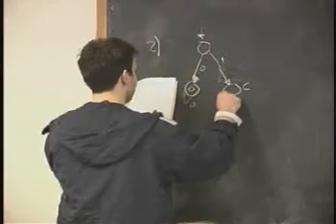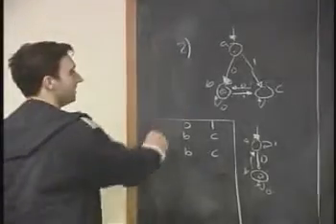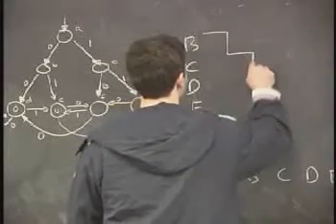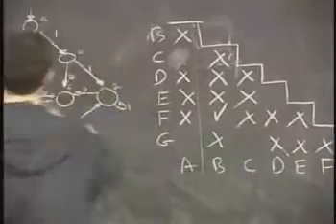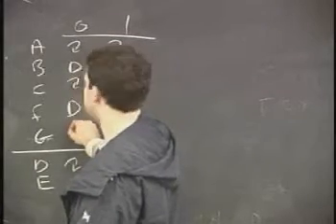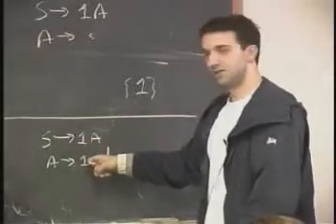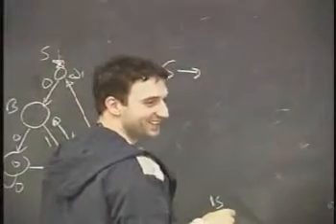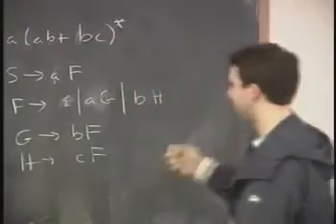08 reci 01